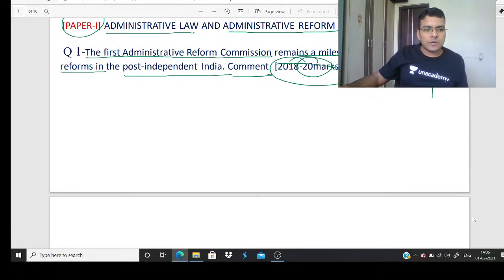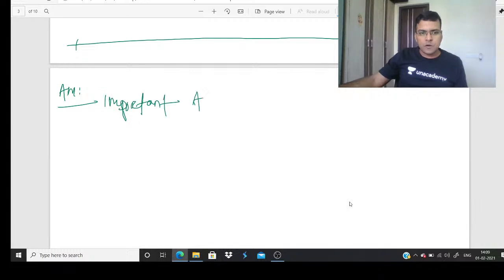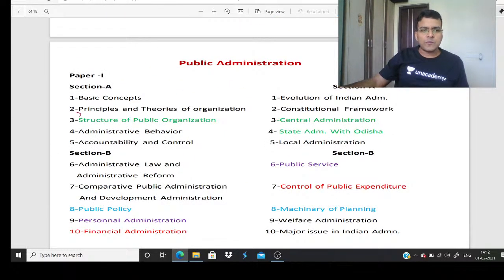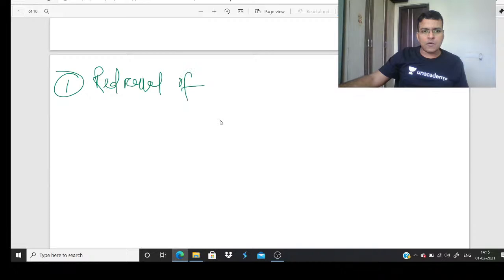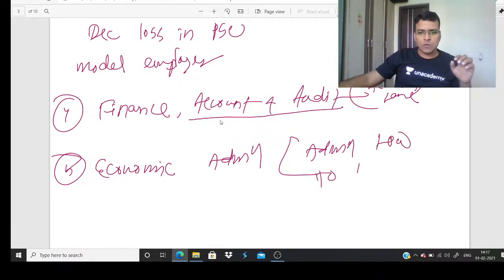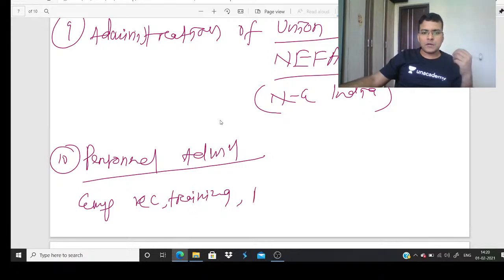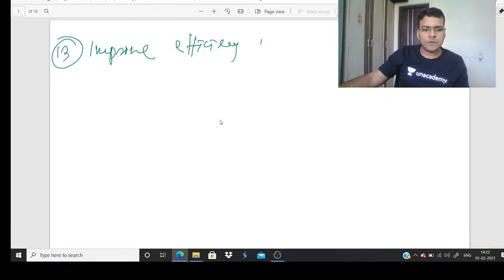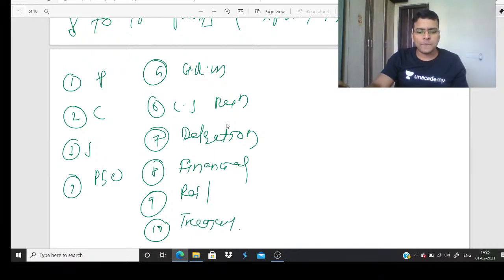Mission OPSC | PYQ Mains Administrative Law & Reform | Part 1 | Deepak Kumar Swain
In this session, Deepak Sir will discuss 2019 Mains Question of Public Administration. This class will be useful for candidates preparing for Odisha Civil Services.This class will be conducted in English and the note will be provided in English.

He has 8+ years of teaching experience in Civil service with specialisation on Public Administration.

✅Deepak Kumar Swain and other top educators are teaching live on Unacademy

👉Unacademy Subscription Benefits:
✅Learn from your favorite teacher
✅Dedicated DOUBT sessions
✅One Subscription, Unlimited Access
✅Real-time interaction with Teachers
✅You can ask doubts in the live class
✅Download the videos & watch offline

🟣🟢🔴Unacademy Live - OPSC focuses especially on Odisha government jobs to help students and to strengthen them to achieve their dream job. This is a platform to enrich our Odisha students who are staying far away from Bhubaneshwar and are unable to take coaching for some constraints. We will bring a smile on your faces.